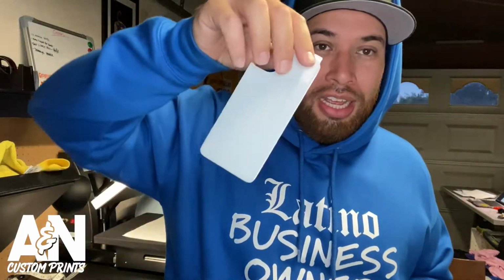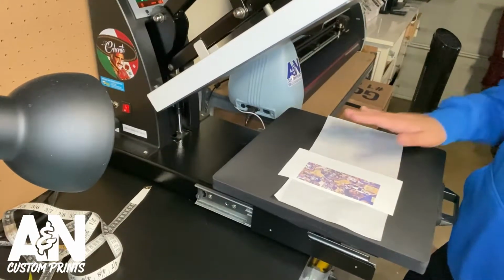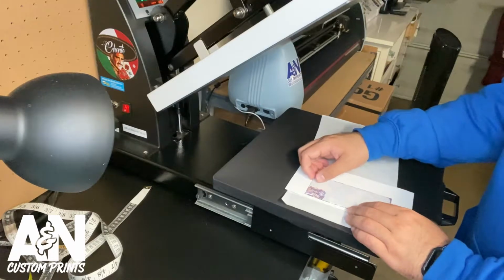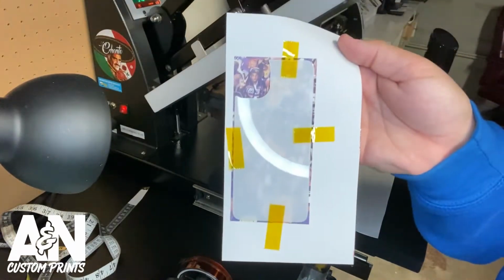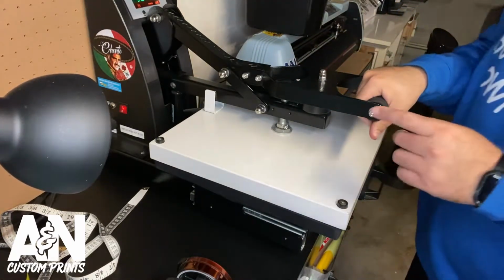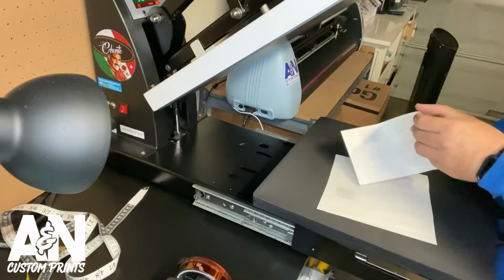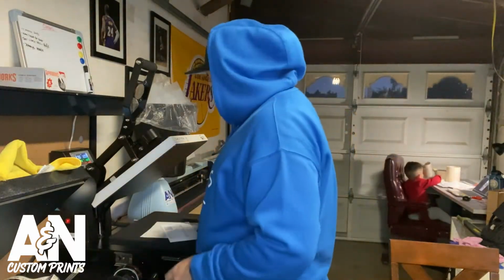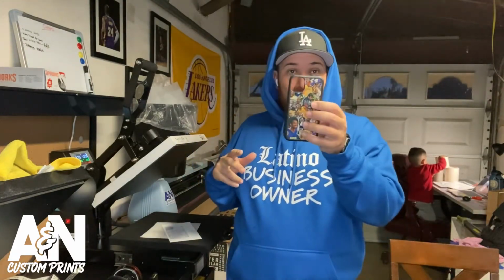How to Sublimate a Phone Case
In this video I will teach you step by step how to sublimate a tempered glass phone case.